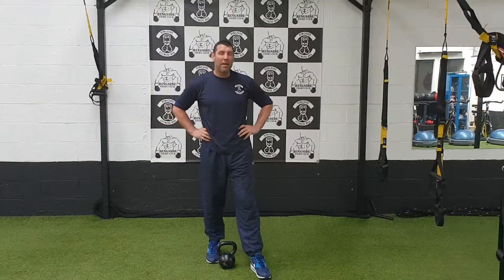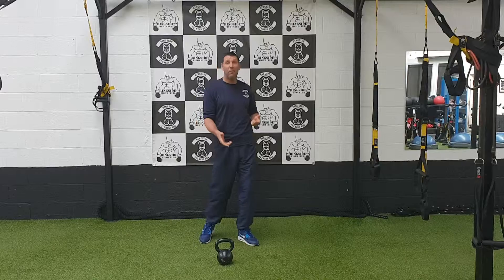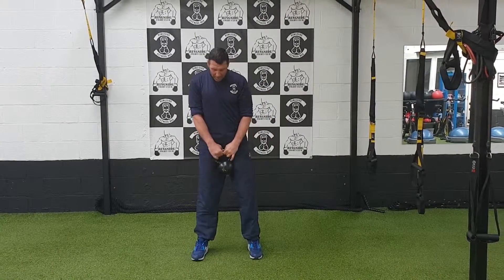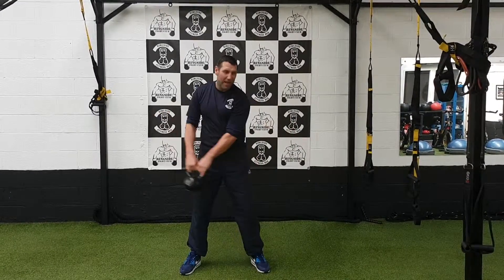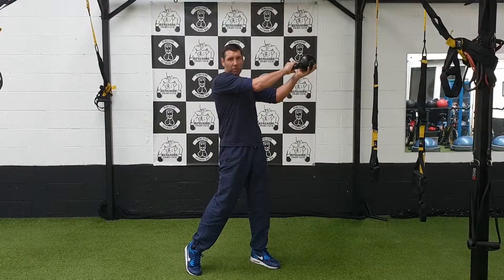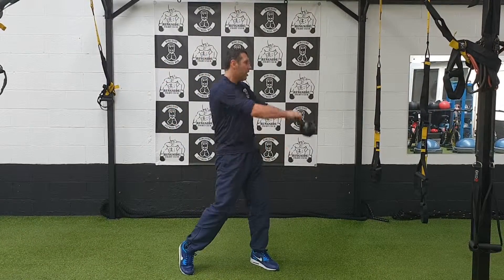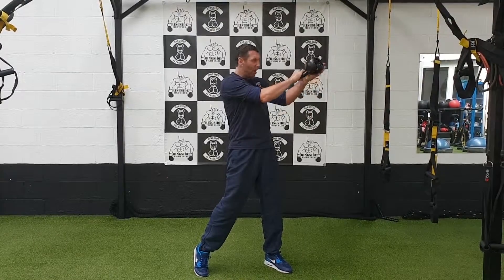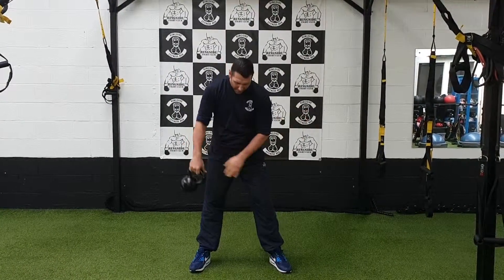Ringside Fitness Kettlebell Side Swings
A kettlebell exercise using rotational movements through the torso